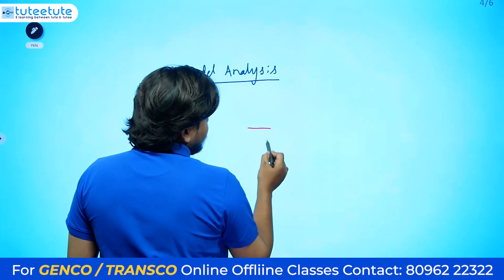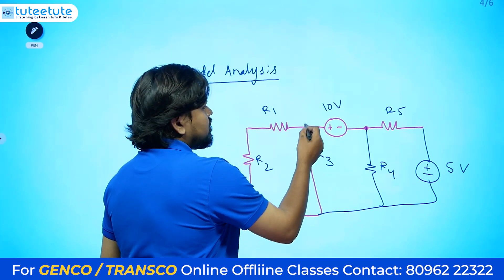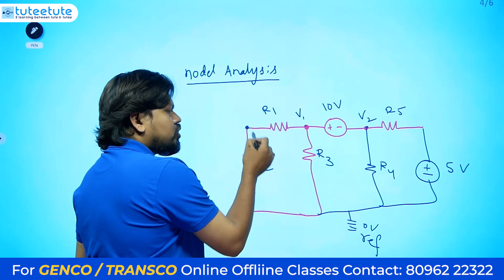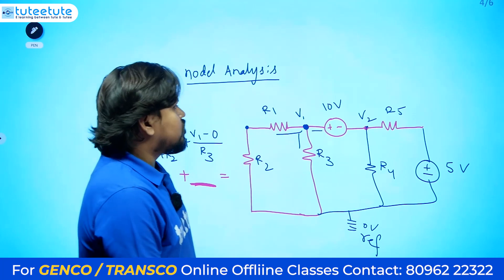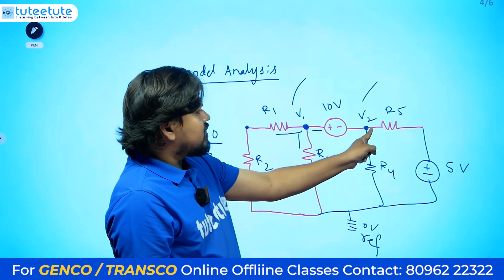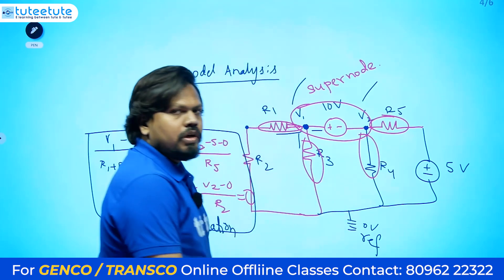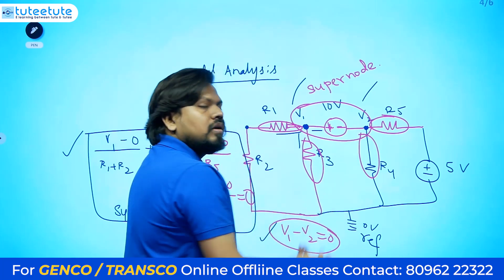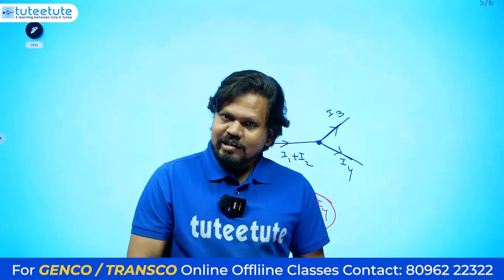TS Genco | What is Super Node ?